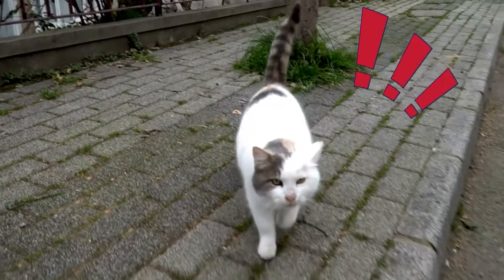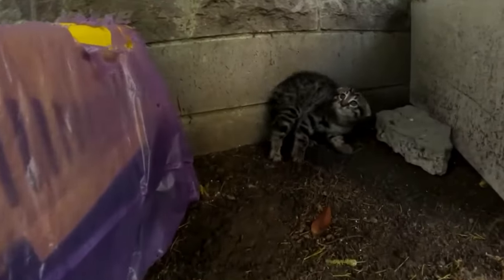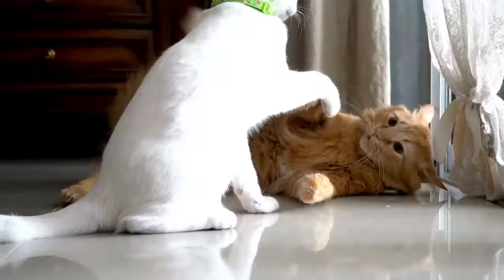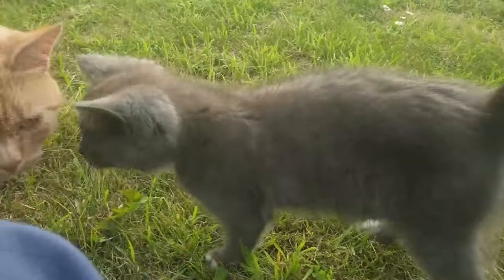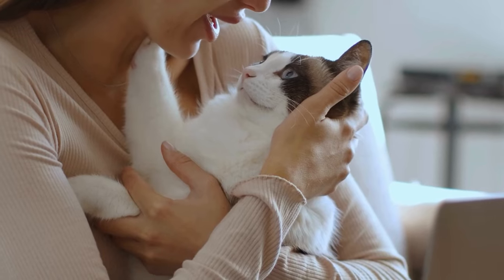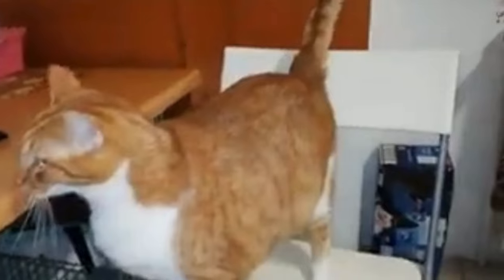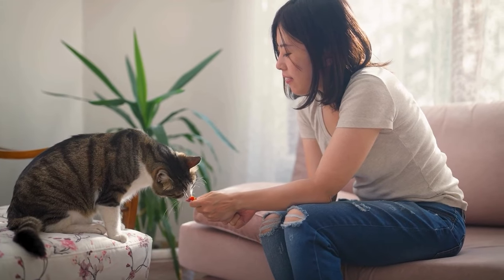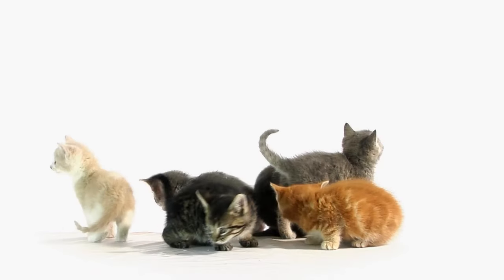Cat Tail Language DECODED (READ YOUR CATS EVERY MOOD)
When it comes to communication, most of us need to see actions being synonymous with words in order to really believe and understand what people tell us. However understanding human "Body Language" will tell us a deeper story. Just like us humans have Body Language our kitty cats have "Tail Language". In this video we'll be showing you how to spot what your cat is trying to tell you and how to read their moods just observing their tails!

🐈‍⬛About Us🐈
Welcome to Kooky_Cats ! :) This is a cat lovers channel that features cat psychology, cat health tips and facts, and all things interesting about our feline companions. Our goal is to create a positive cat lovers space and to also clear up any myths and misconceptions we all may have had and have. All cat and animal lovers are more than welcome!

📖Chapters📖
0:00 Decoding The Language
0:20 Erect Tail
1:11 Low Hanging Tail
1:59 Puffed-Up Tail
2:39 Swishing Tail
3:33 Curled Tail
4:18 Tail Thumping
5:03 Tail Flicking
5:51 Tail Quiver
6:46 Tail Between Legs
7:23 Tail Up At 45 Degrees

The information on this YouTube Channel is for educational and informational purposes only.